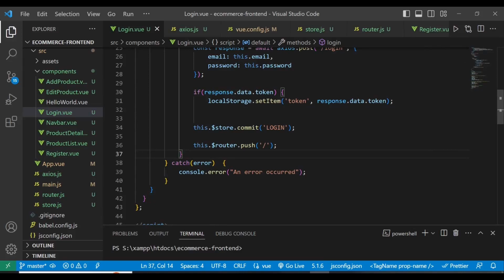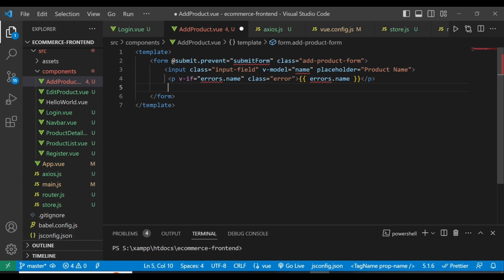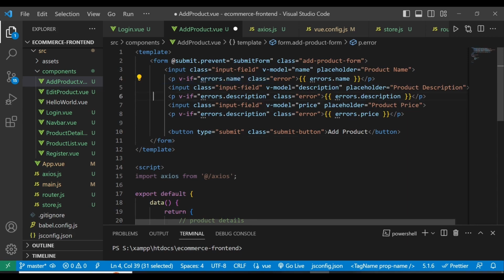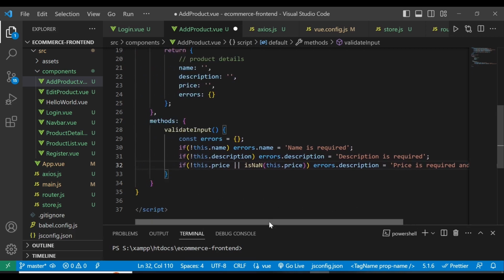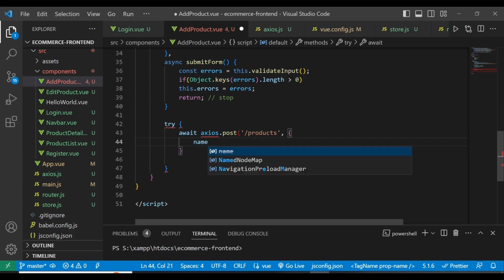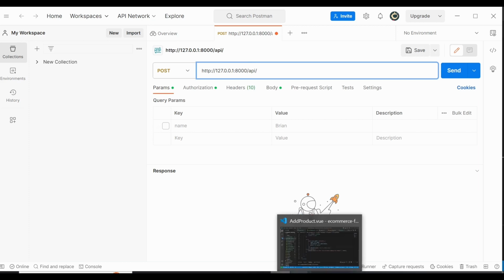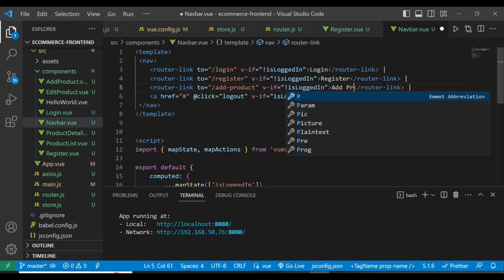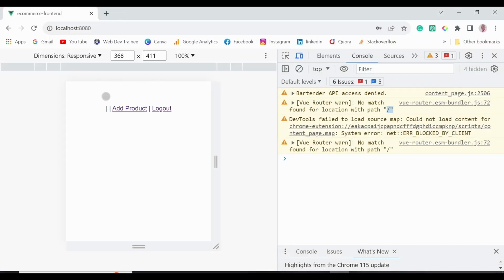Fullstack Ecommerce App: AddProduct Vue Component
In this video I will show you how to add products via our Laravel REST API.

Links